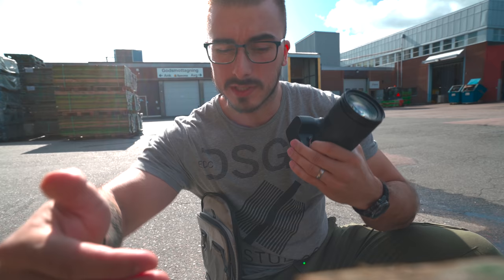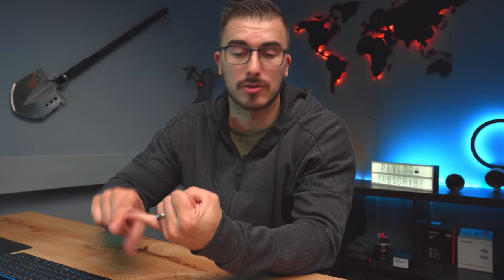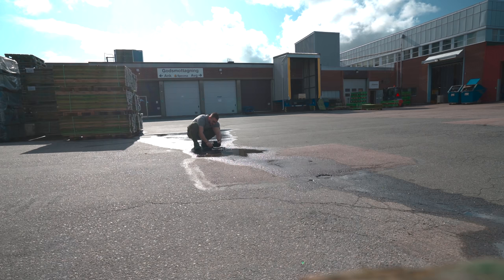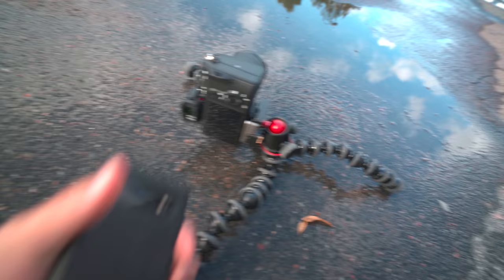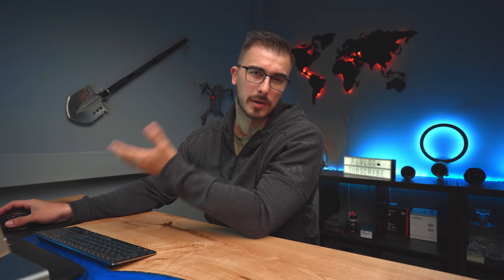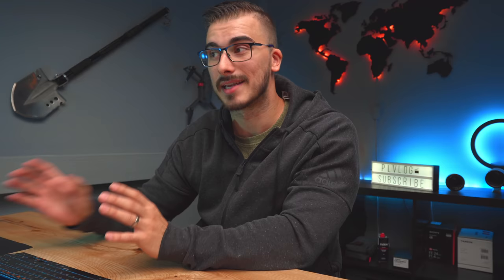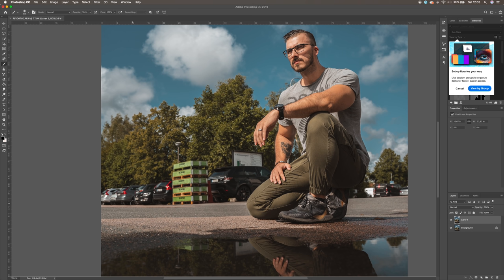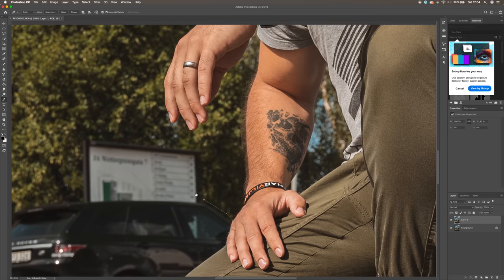Tips To Take BETTER INSTAGRAM Photos Of YOURSELF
In this video i give you some tips on how to take better instagram photos of yourself. I also cover some cool editing if you wanna stay around for that!

2 MONTHS OF FREE MUSIC